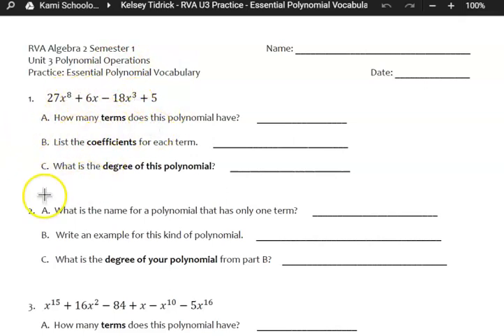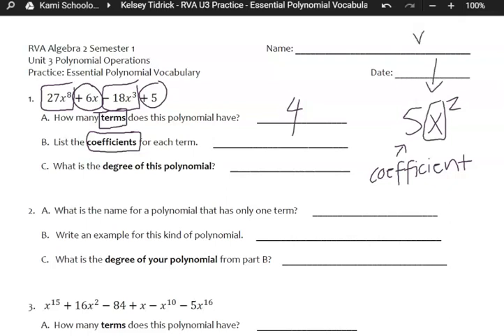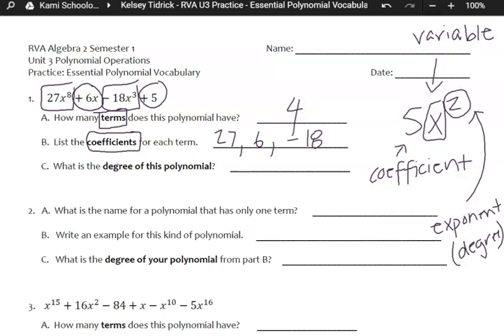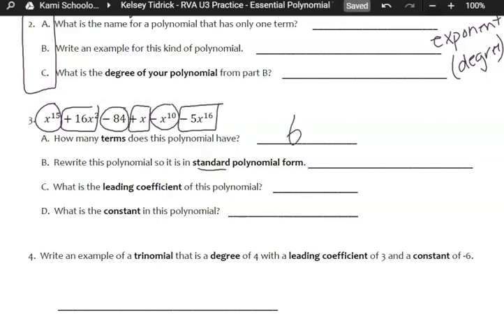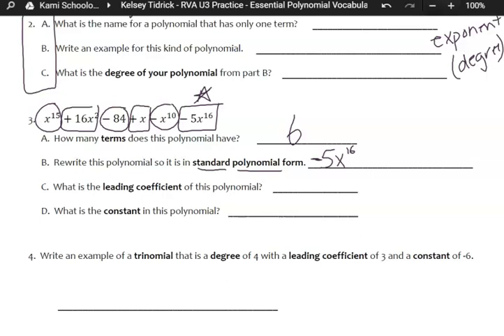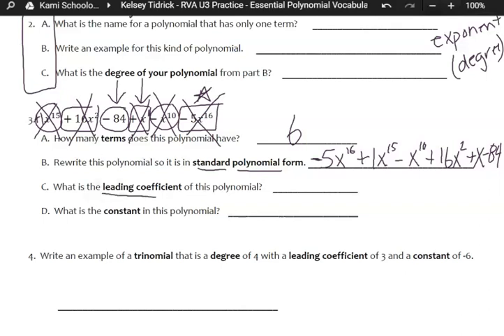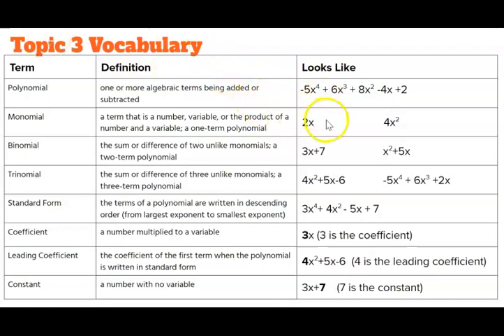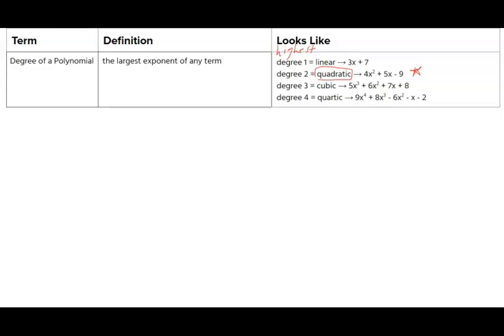Unit 3 Topic 1 Video